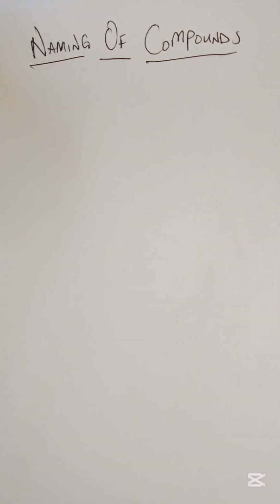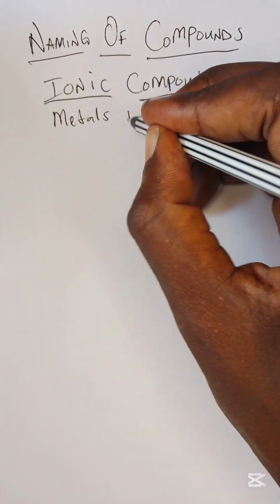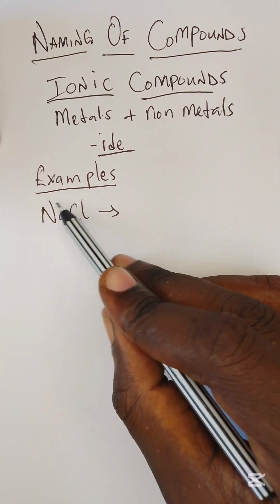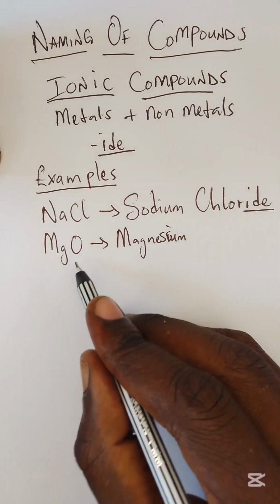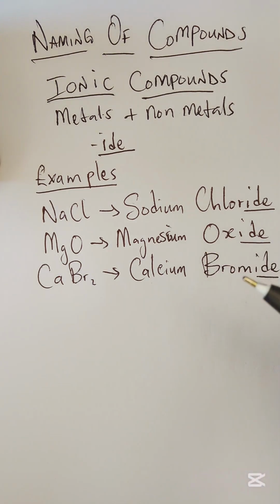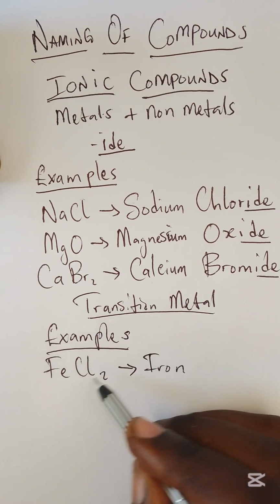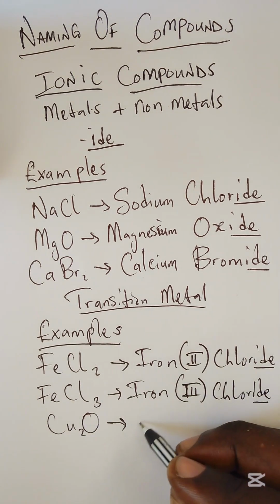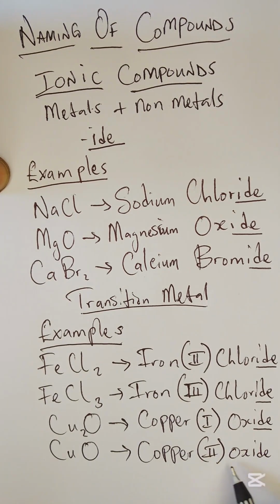HOW TO NAME CHEMICAL COMPOUNDS. Part 1 l KenMath